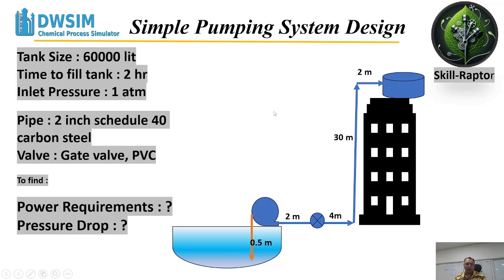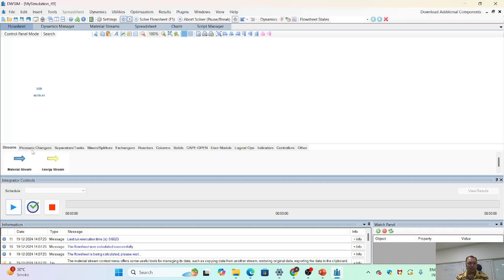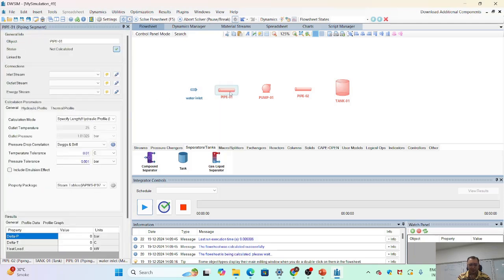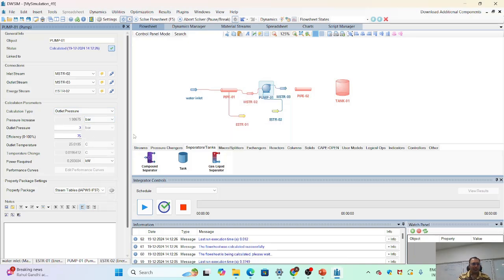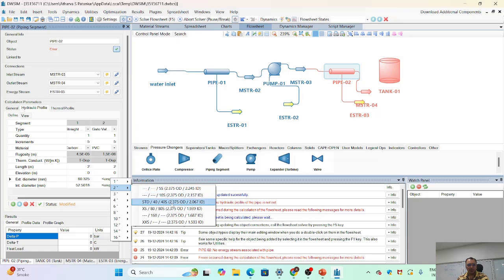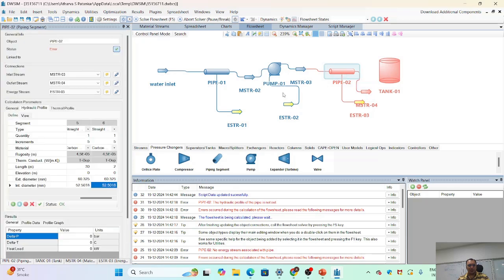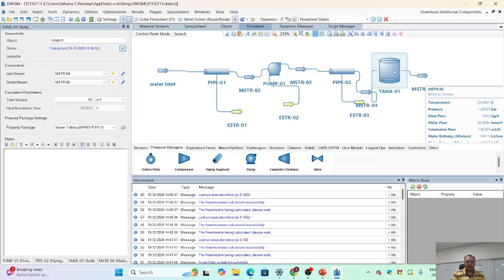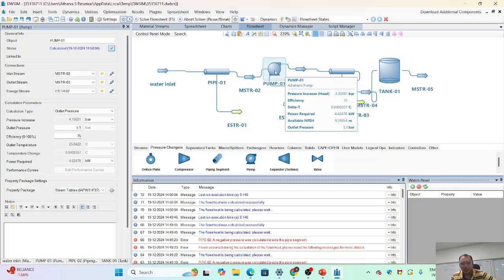Pumping system for buildings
This video elaborates on how to simulate a water supply system to supply water in tall buildings. You will learn how to find out the power required by the pump and available NPSH for the pumping system. In the end, you will get the expertise to optimize pressure drop, power and tank fill up time.